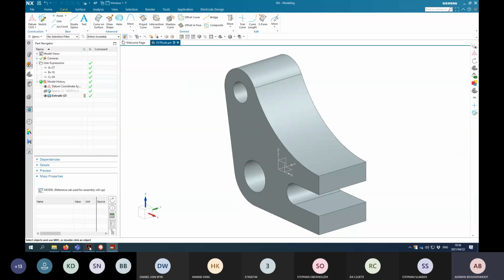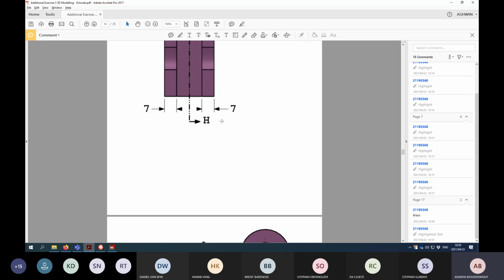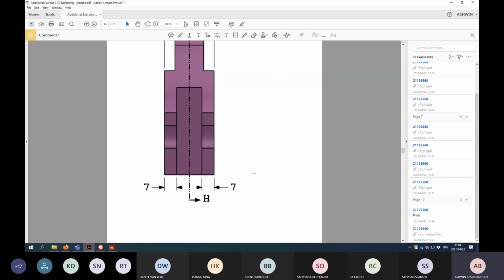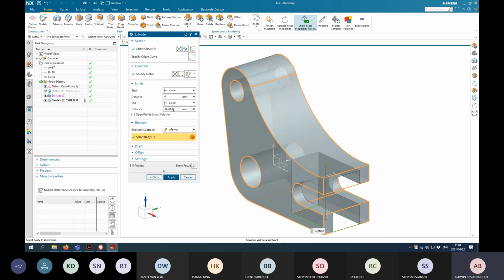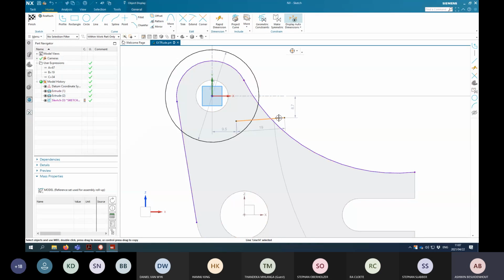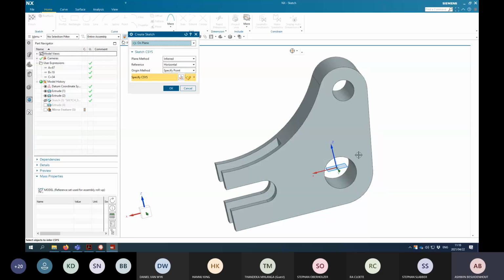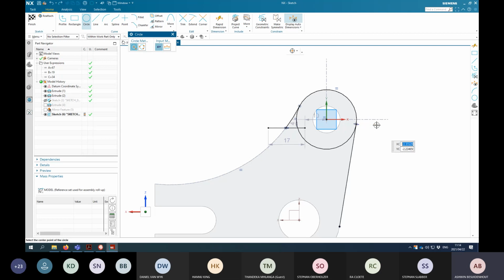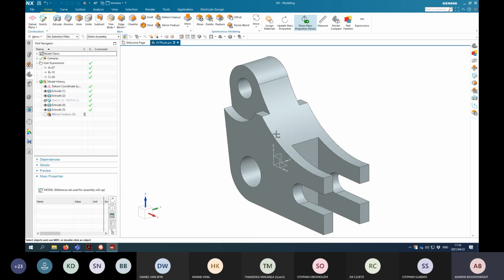Additional Exercise 3 3D Modelling Extrude Memorandum 2